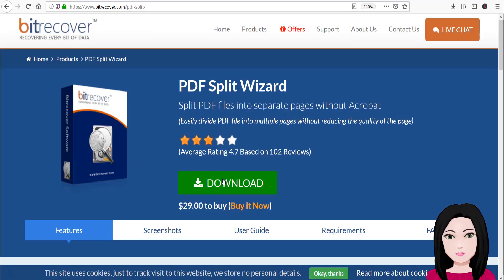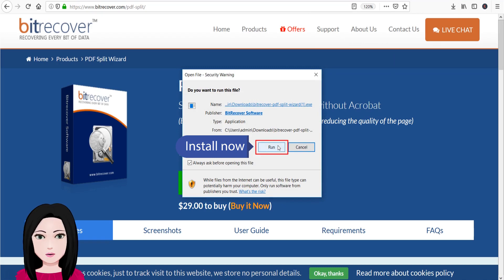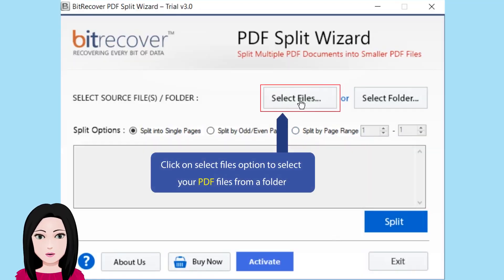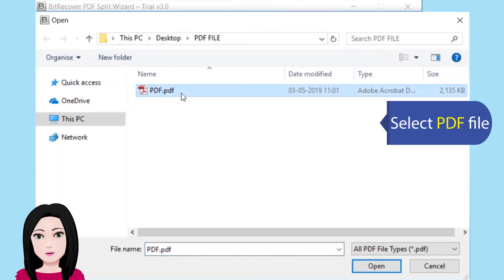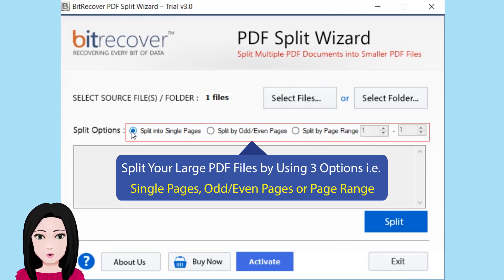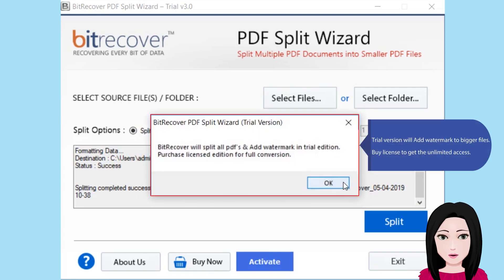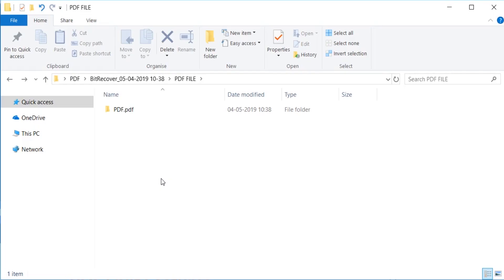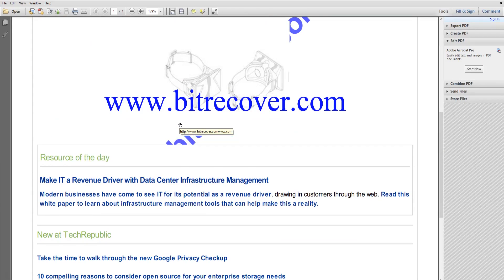How to Split Large PDF Files into Multiple Odd and Even Pages ?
Now get stable solution for “How to split large PDF files” related problems. In this video lesson, Mail Academy team is going to explain the complete information for solving given types of queries.
• How to split large PDF files into multiple pages ?
• How to divide large PDF file to odd and even pages ?
• How to split a long PDF into multiple pages ?
• How to split a large PDF into multiple files ?

Split Large PDF File into Smaller Files – Step-by-Step
1. At first, download BitRecover PDF Split Wizard and configure it with your Windows Machine.
2. Run PDF Splitter Software and choose one option from Select Files or Select Folder for loading Adobe PDF documents from your Windows Machine.
3. After loading large PDF document(s) in the software UI, the tool will count them and shows the actual number of selected file(s).
4. The tool offers 3 different options to divide large PDF file into smaller files i.e. Split long PDF into Single Pages, Split by Odd /  Even Pages and Split by Page Range.
5. Now press Split button and choose destination path for storing the resultant PDF documents.
6. After choosing the destination path, PDF Split Software will start the process to split one large PDF into multiple pages.
7. After divide large PDF files, users can get their resultant data from selected storage location.

PDF Split Software Features and Benefits
The tool gives permission to split long PDF into multiple pages by choosing one option from Split into Single Pages, Split by Odd / Even Pages, and Split by Page Range.
PDF Splitter comes with dual options to load large PDF files i.e. Select Files or Select Folders to divide PDF file into multiple pages.
The tool gives authentication to choose the destination path for storing the divided PDF documents even users can create a new folder too from the software panel.
It is capable to break up large PDF files into smaller files in batch so that users can save their valuable time and efforts.
This application gives permission to split owner level password protected PDF files without showing any error message.
It is an excellent product for solving “how to split large PDF files” related problems without loss of important information.